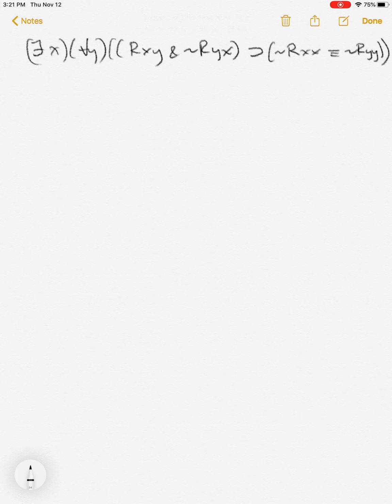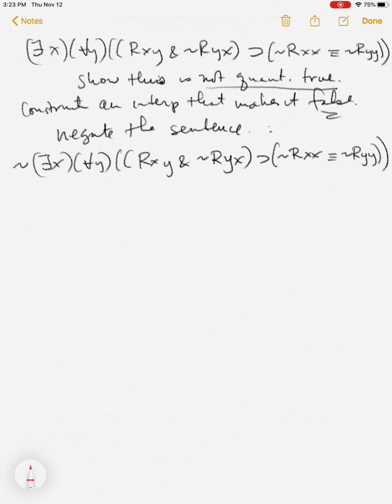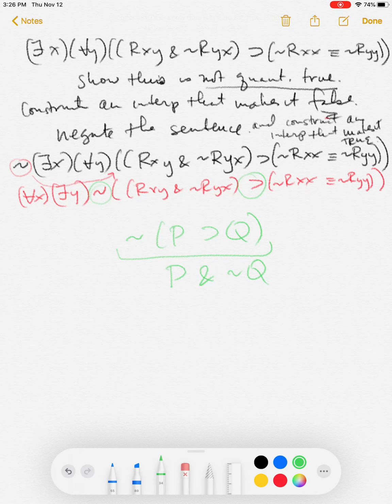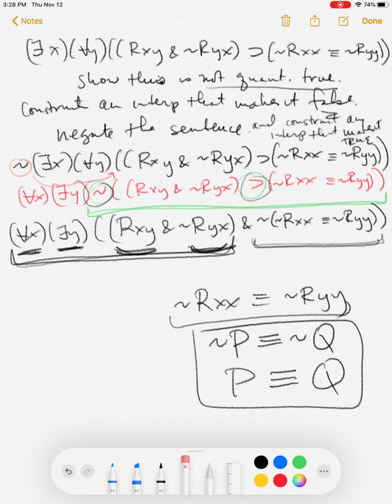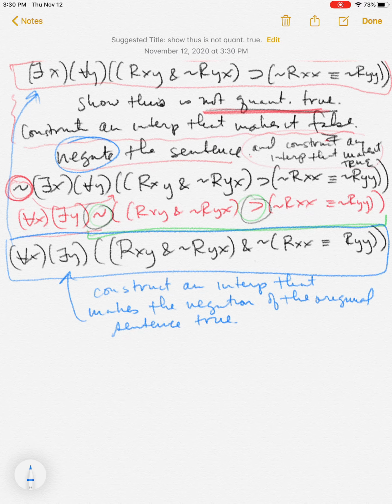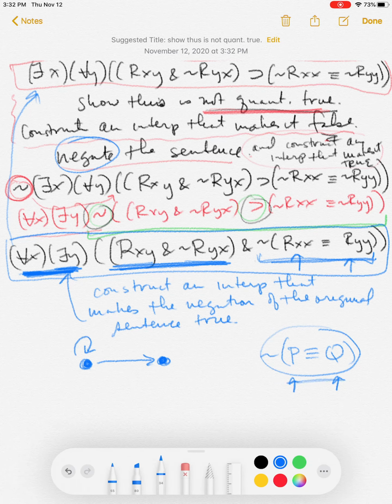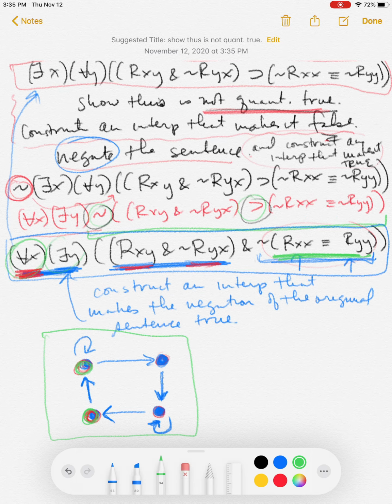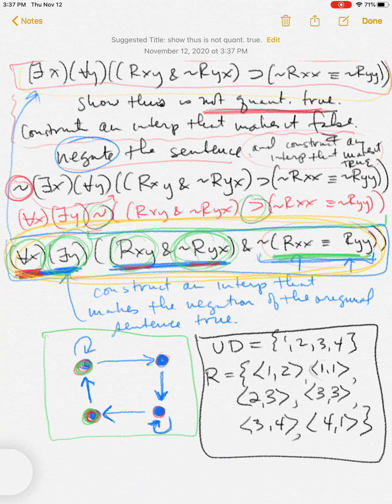Interpretations: Optional lecture #2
I work through another challenging problem